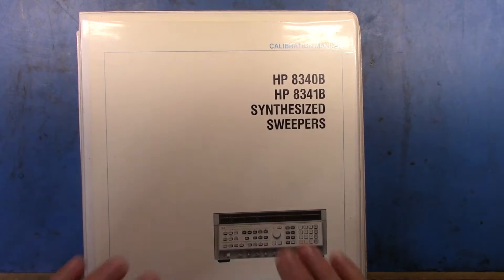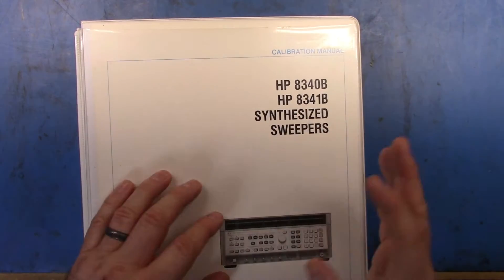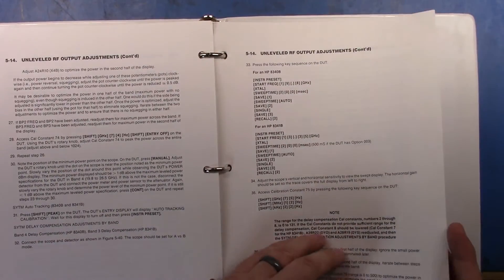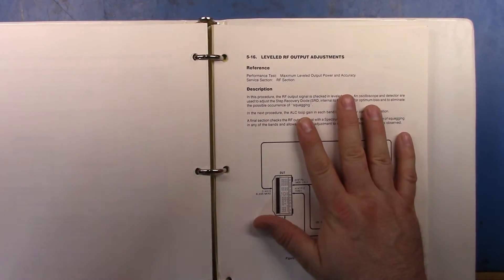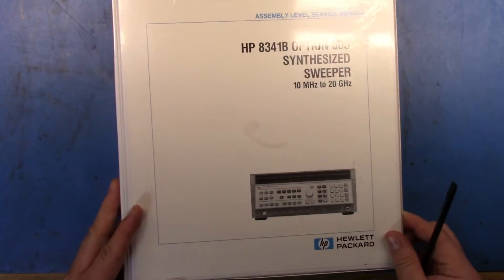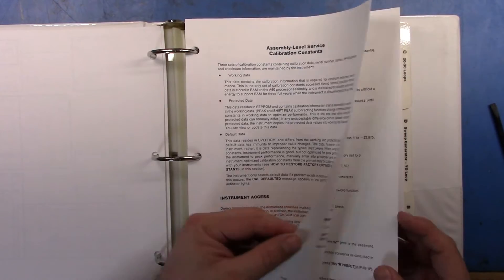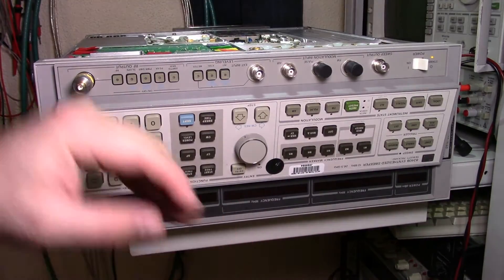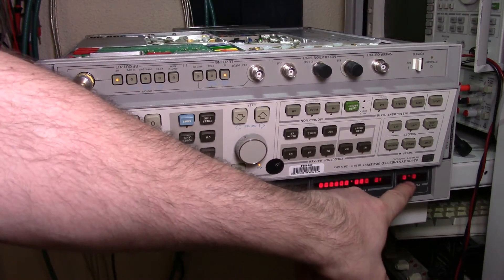HP 8340B Part 2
Well it turns out that the unit is repairable - Probably faster than I actually did - Learnings? Reset the calibration constants and then start checking your equipment.